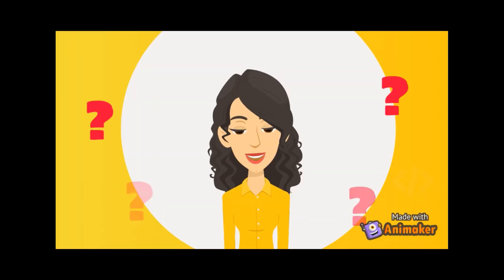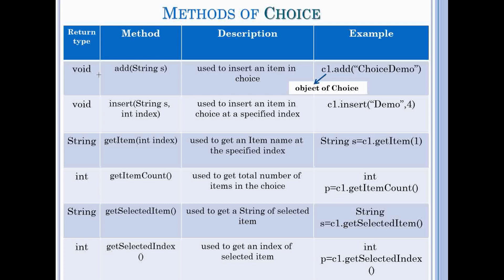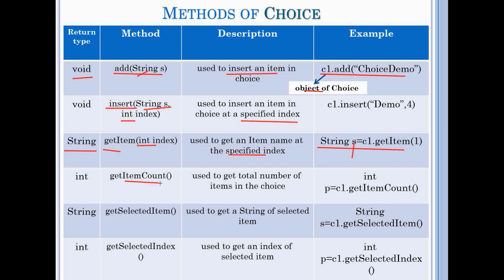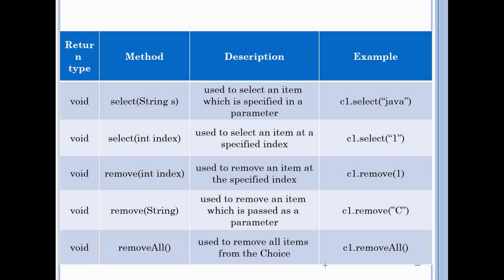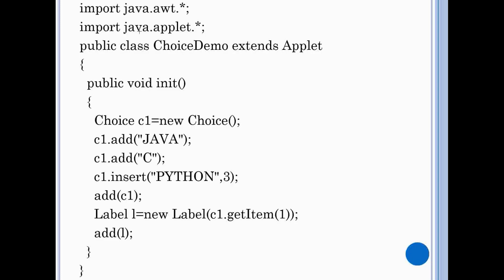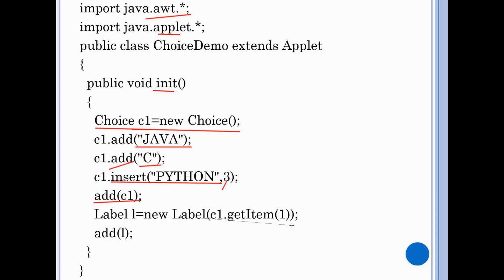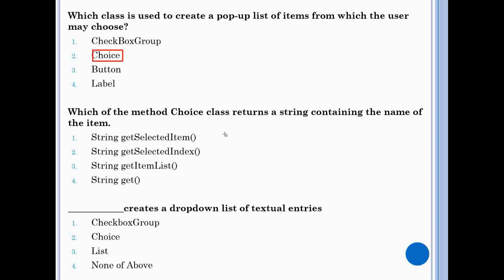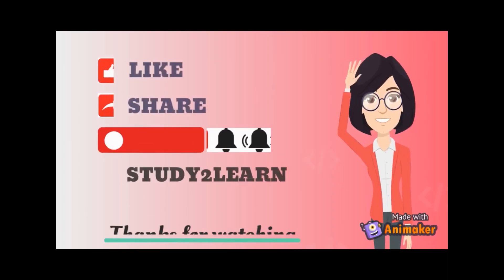Choice in Java AWT | AWT Program for Choice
We are going to see the AWT Choice and MCQs in depth in this session.
Topic Covered :-
* Choice : Introduction
                  Constructors
                   Methods
                   Program
* MCQs on Choice —
I hope you can appreciate today's video and benefit from it.
Stay up to date with us to get the new sessions in your inbox first.